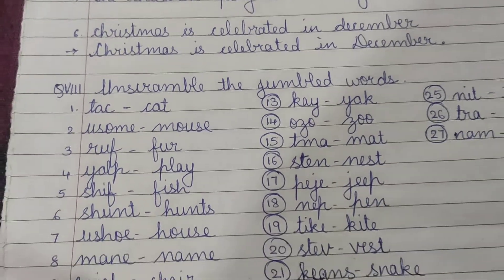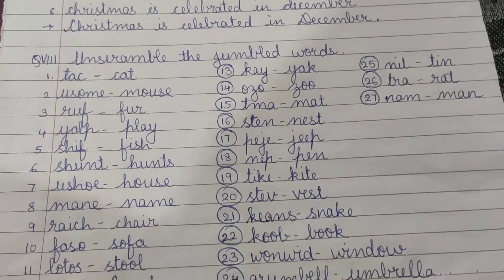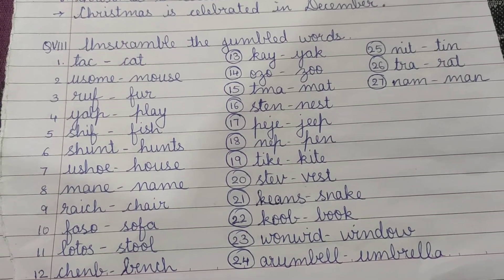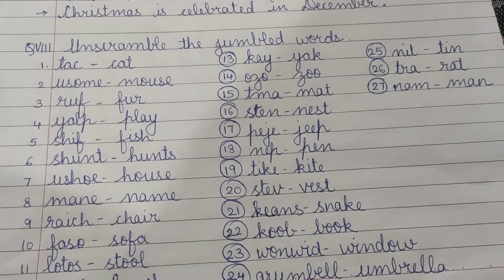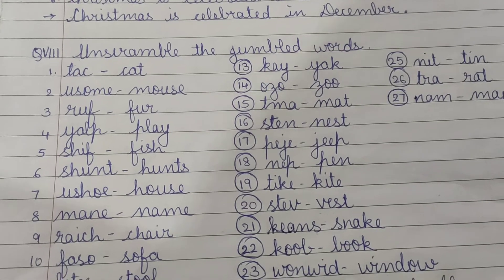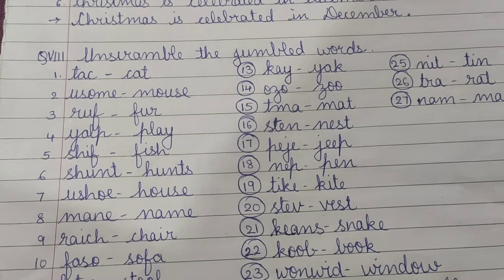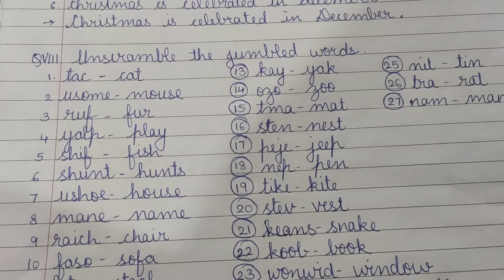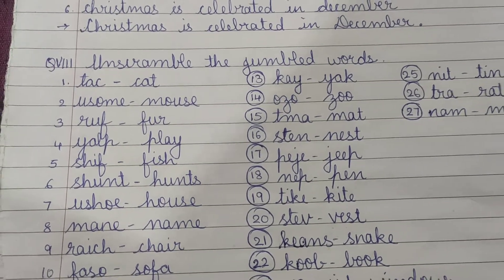Revision 6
Punctuation and jumbled words